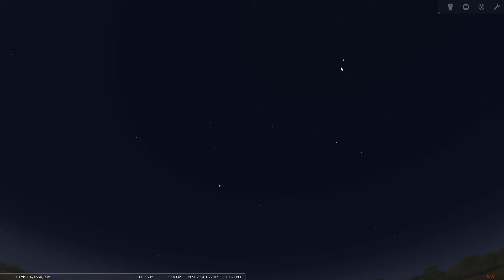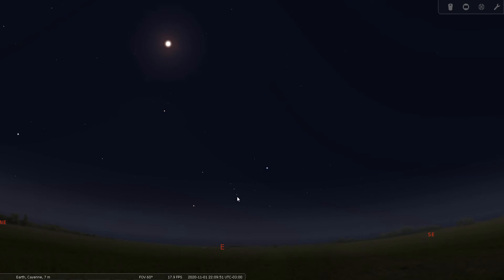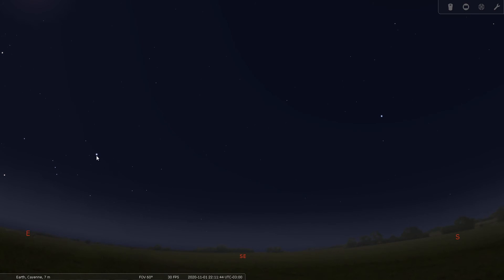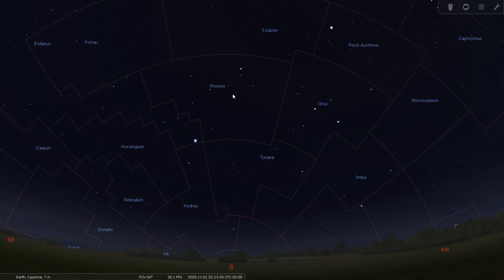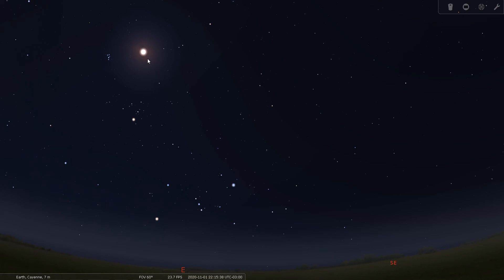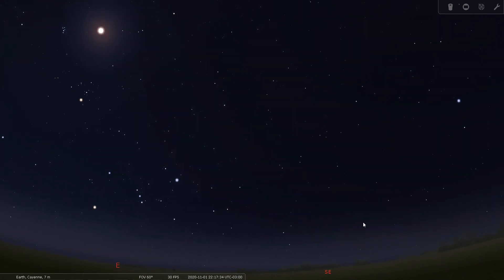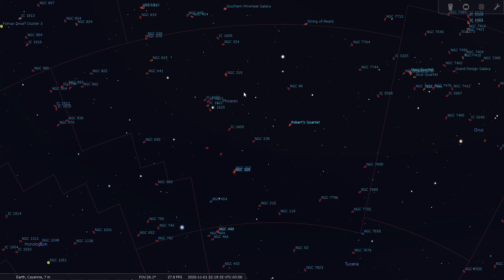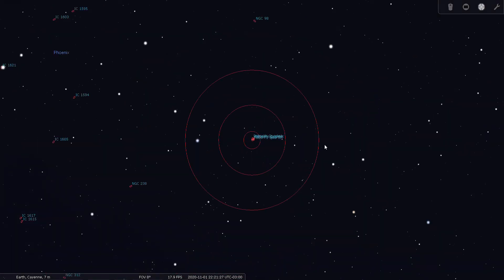Constellation Tour 51 - Phoenix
Take a tour with me through the constellation of Phoenix. This tour will be conducted using Stellarium and released on YouTube. This is part of a series of 88 virtual sky tours that will take you around the entire sky, one constellation at a time. Join me as we go through the constellation's location in the sky, it's brighter stars, double stars, and a few deep-sky objects.